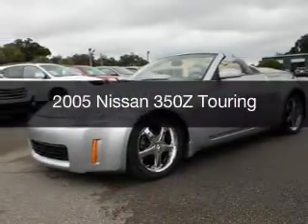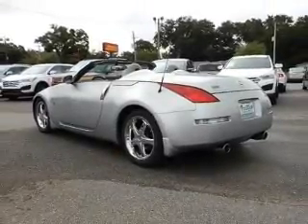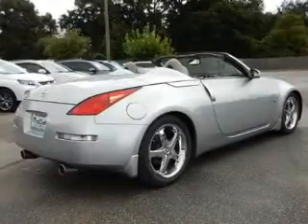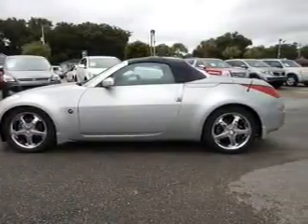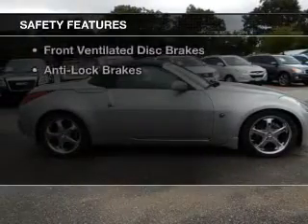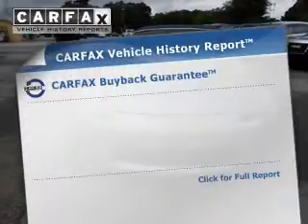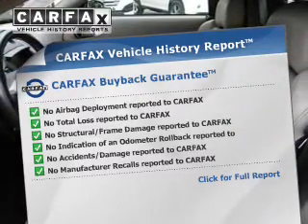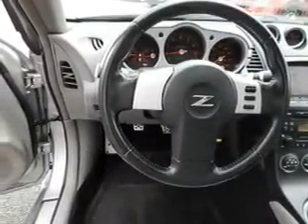2005 Nissan 350Z - Pensacola FL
Year: 2005
Make: Nissan
Model: 350Z
Trim: Touring
Engine: 3.5 liter 6 cylinder 24 valve
Transmission: 6-Speed Manual
Color: Chrome Silver Metallic
Mileage: 36088
Address:
230 Beverly Parkway